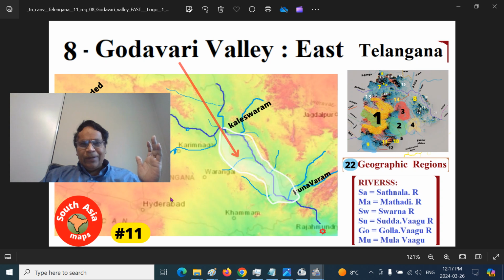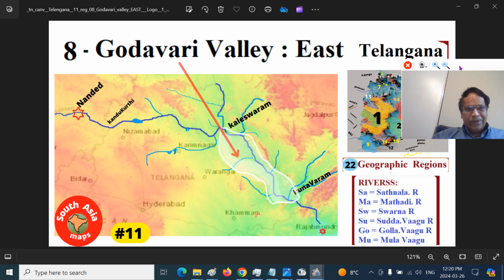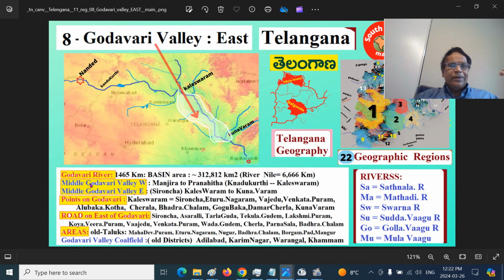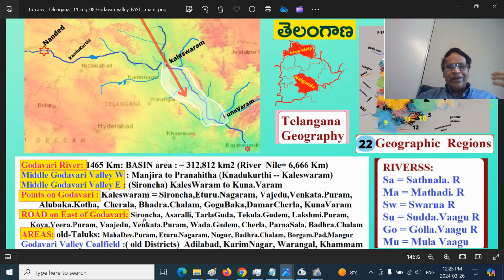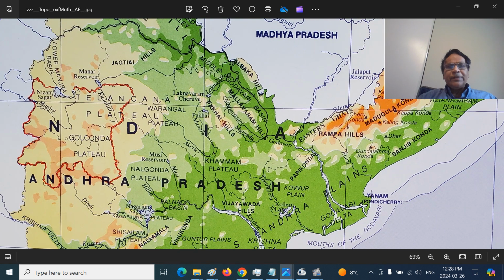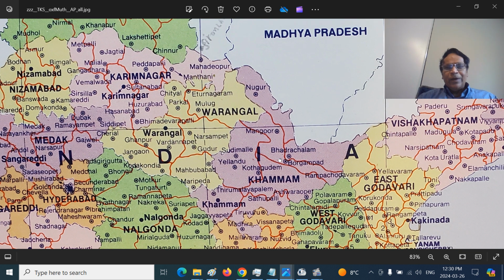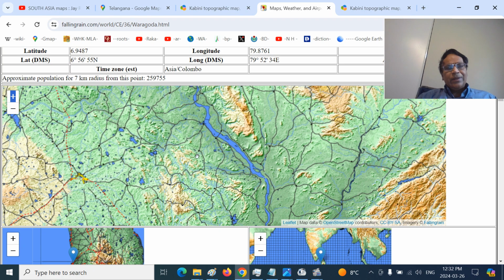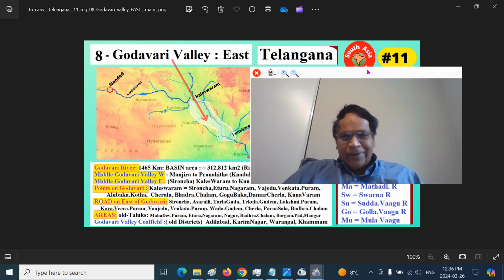Telangana :#11: GODAVARI valley -EAST | Telangana Geography | Andhra Pradesh | Hyderabad:Jay Reddy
Godavari Valley- EAST
Telangana History,  Telangana  politics, Telangana Economy, Andhra  pradesh Charitra